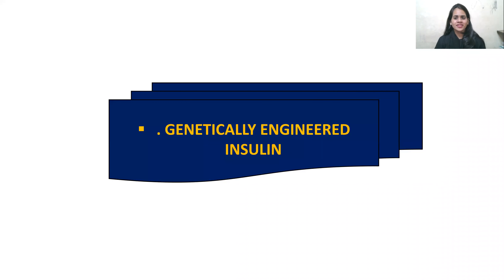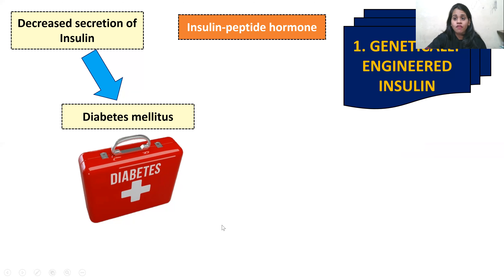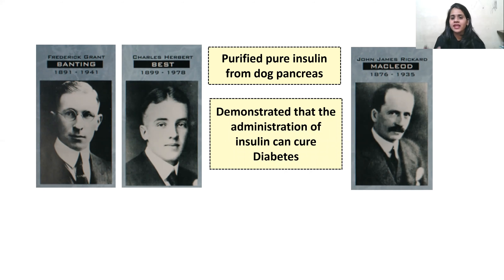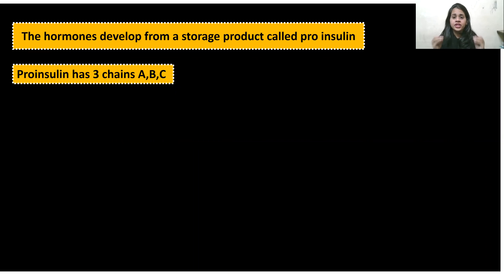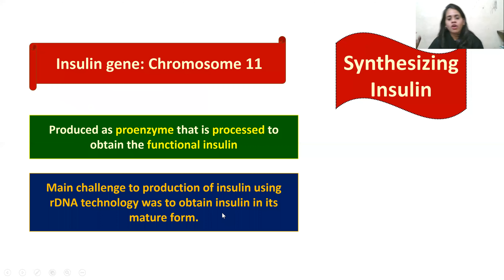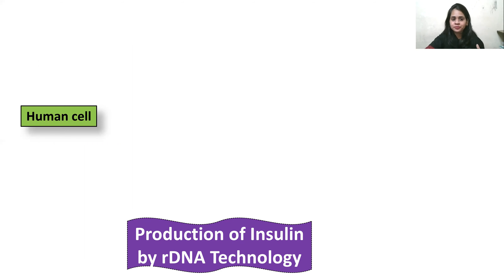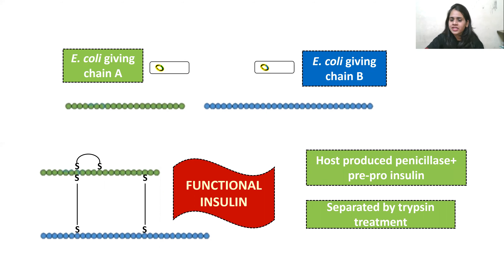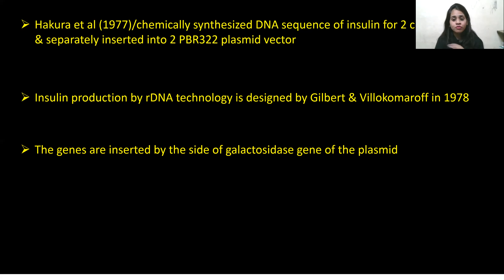Biotechnology & Its Applications - TOPIC 1 - Insulin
Biotechnology is defined as the broad area of biology which uses both the technology and the application of living organisms and their components to develop, modify and produce useful products for human welfare. The term ‘Biotechnology’ was coined in the year 1919 by an agricultural engineer Karoly Ereky, hence he is called as the father of Biotechnology.

InstaPreps by 7 Classes extends our gratitude  to Dr. Sana Khan

Why 7 Classes?
Watch the video and join our hands to be a part of revolutionary education.
Personal attention is something which is the very basic right of every child and our motto is also the same which is Only 7 Students in one Batch Because Success Needs Personal Attention.

World's 1st Failure Predictor App- InstaPreps: The Confidence App.
InstaPreps Pe Aao, Confidence Badhao!!
An Initiative by IIT, NIT & Super30 Alumni.

Why InstaPreps: The Confidence App?

1. Instant Preps by 7Classes  (5 Mins)
2. Compulsory for you based on your Confidence Test and your Upcoming Exam
3. Chapter wise Instant Confidence diagnosis Test.
4. Preps Session by IIT, NIT & Super30 Alumni
5. Confidence Meter to Analyze your Confidence Issue
6. Confidence Based Test Series